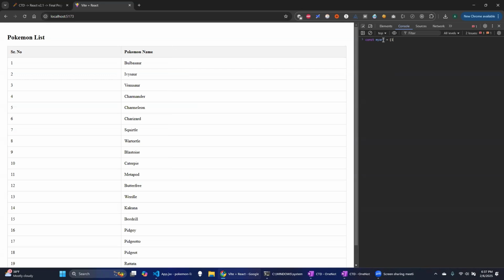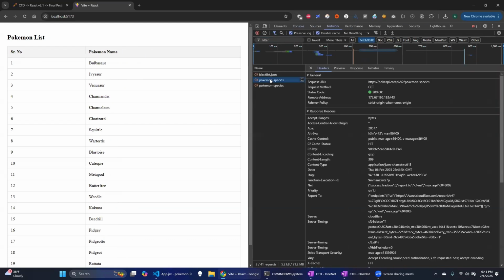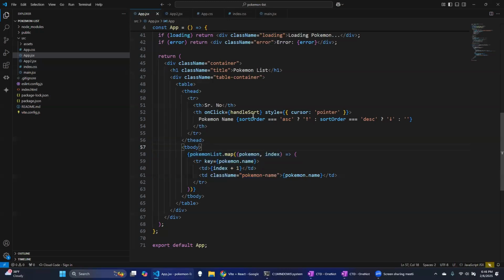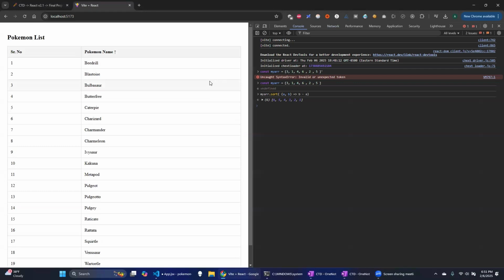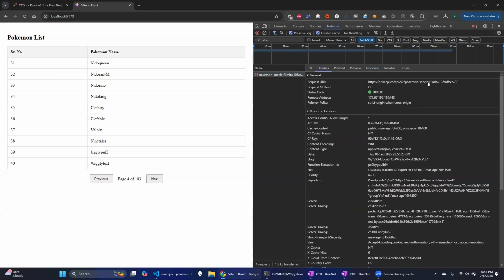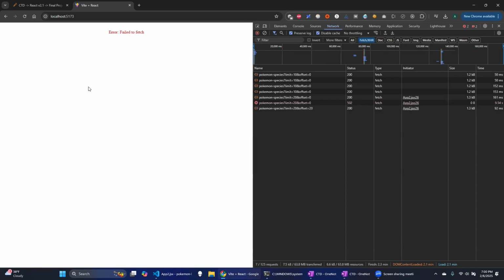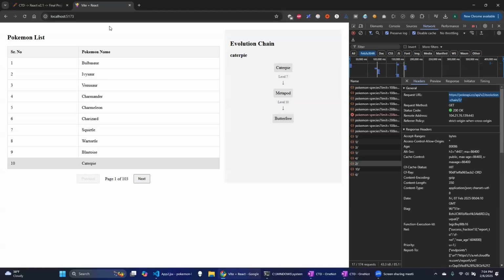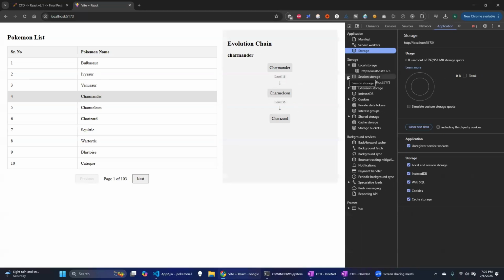React: Sorting, Paginating and Saving User Input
Learn how to sort and paginate table data in the React. Also learn how to save user input and call external APIs as well